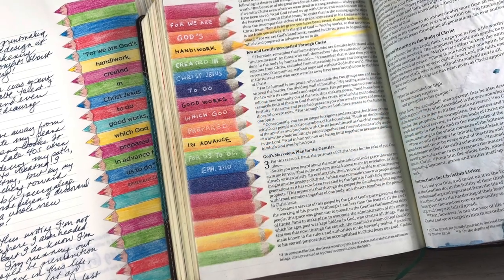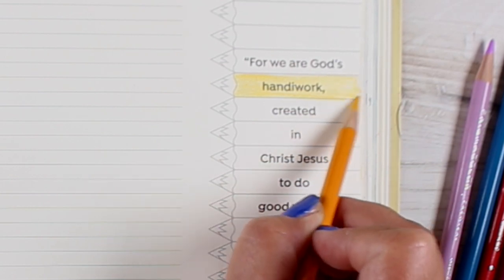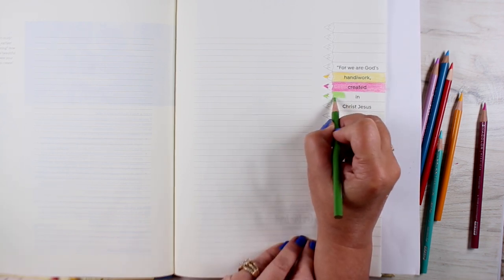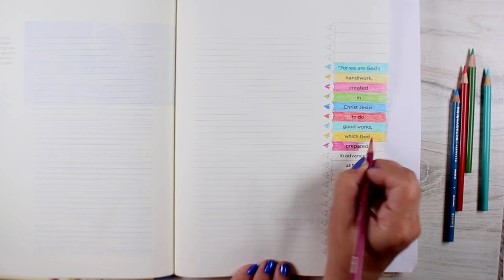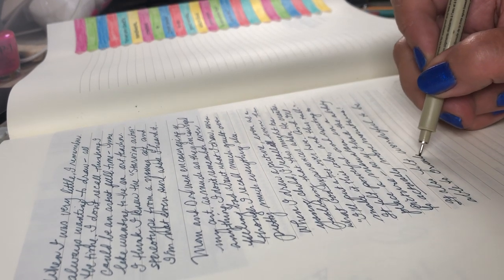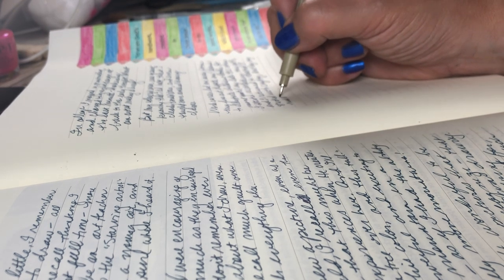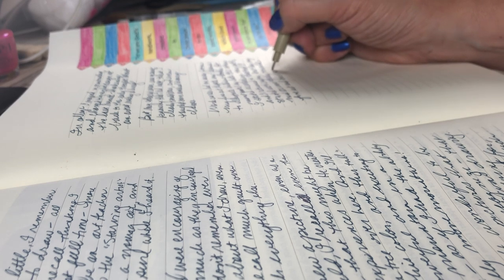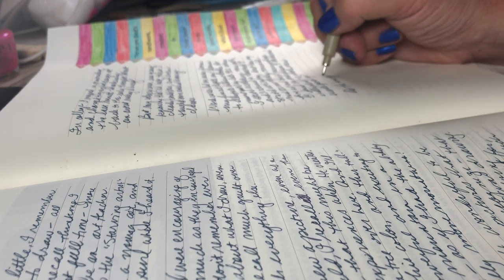Bible Journaling Ephesians 2:10 - Your ART story: God's Masterpiece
SCRIPTURE:
For we are God’s handiwork, created in Christ Jesus to do good works, which God prepared in advance for us to do.
Ephesians 2:10